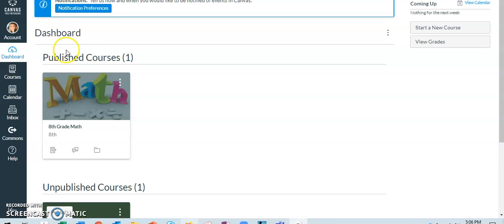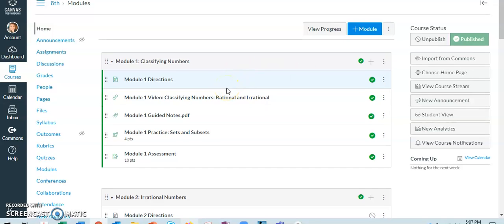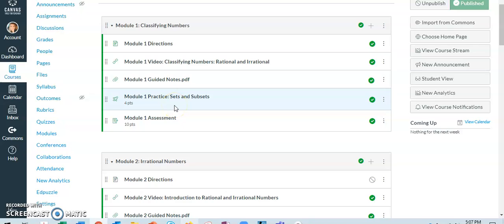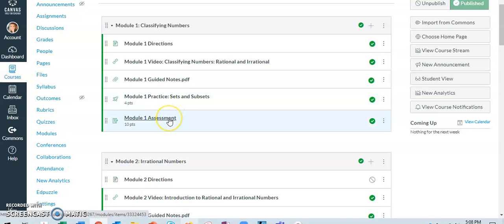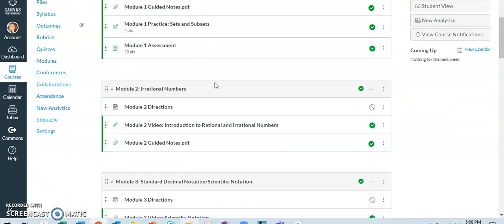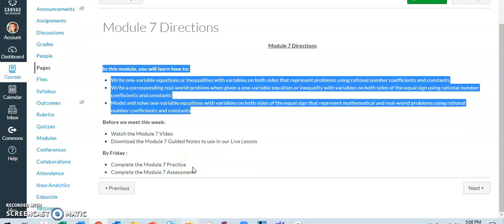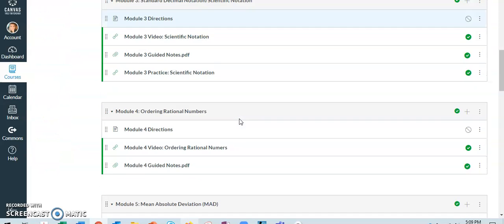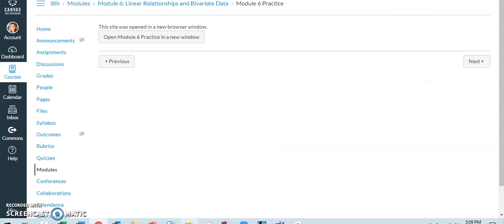Sturges Course Design Presentation